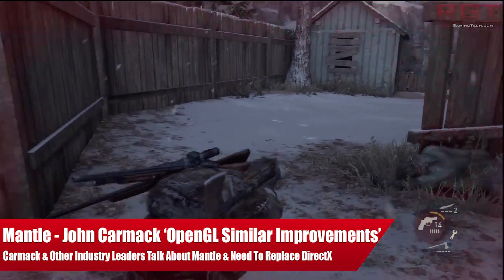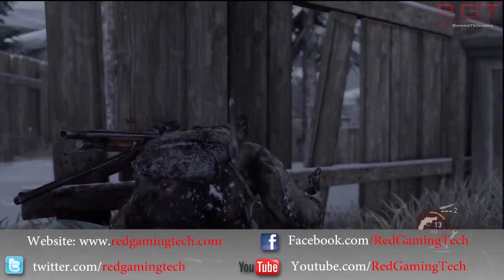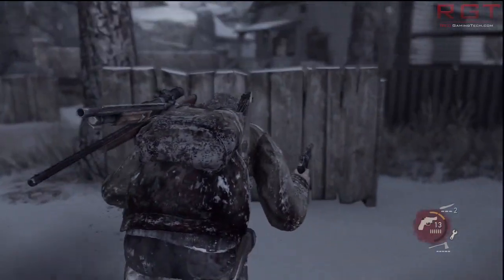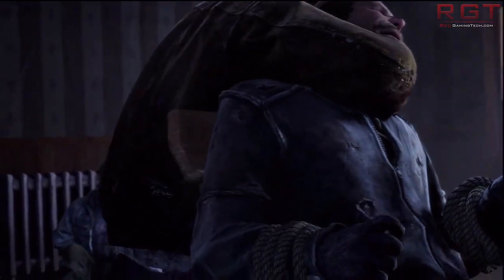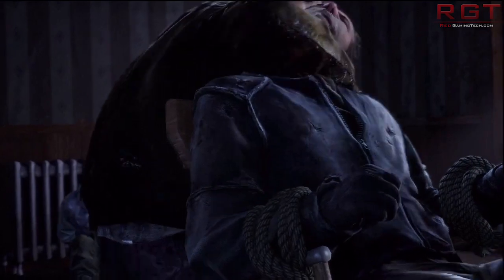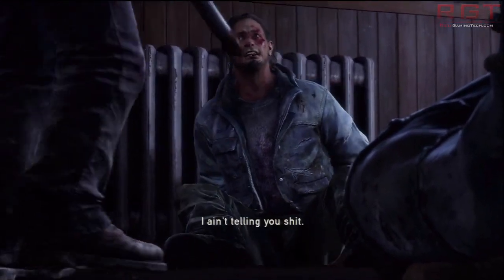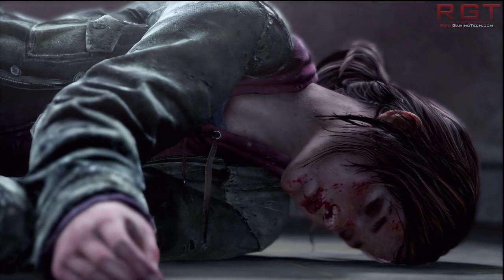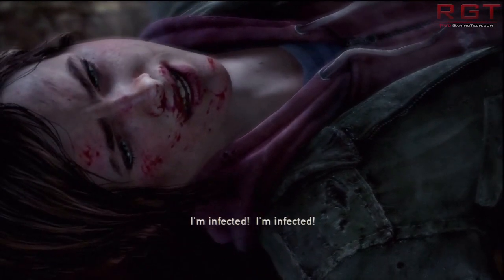AMD Mantle - John Carmack - OpenGL Provides Similar Features & Why DX11 Holds PC Back - Analysis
John Carmack and Time Sweeney have been speaking about AMD's new Mantle API technology. John Carmack believes Nvidia's OpenGL extensions currently provide similar abilities should you wish to drill down into the hardware.

Meanwhile, Directx 11.x its bad performance with both draw calls, multi threading and overhead are starting to get more people concerned. Industry developers know something needs to be done, and it's possible we'll be seeing an OpenGL future - possibly with Linux.